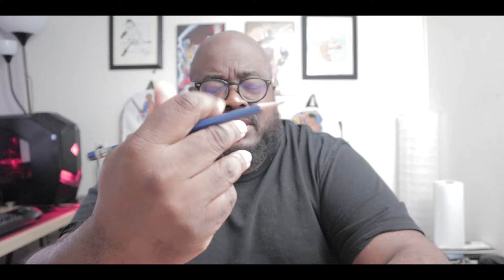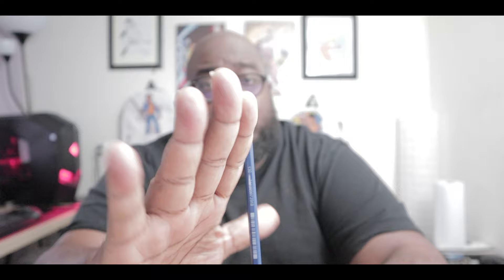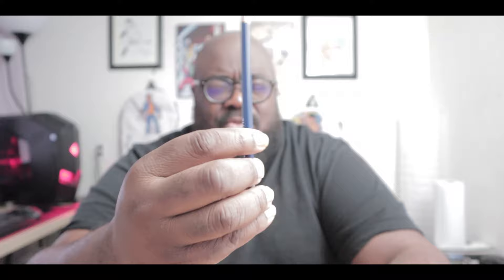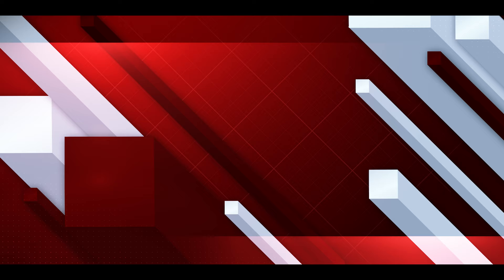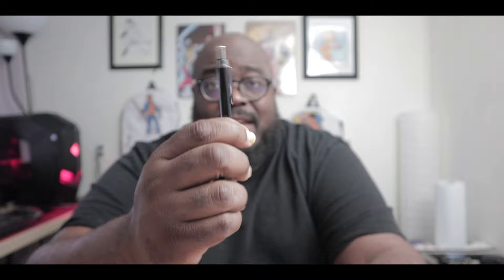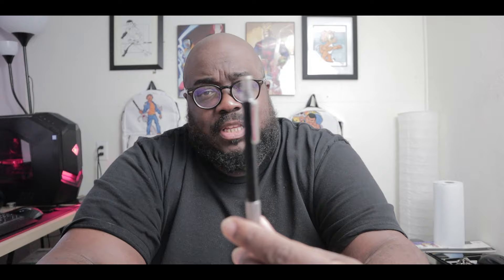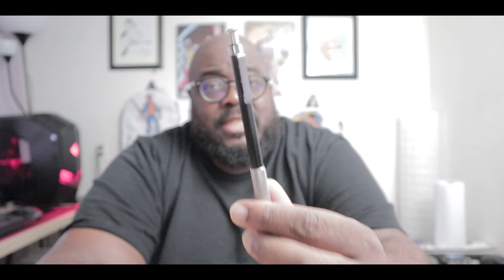MY FAVORITE PENCILS AND PENS TO DRAW WITH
My favorite drawing tools... an overview.

Featured items:
Pentel Graphgear 500
Col-Erase Blue
Col-Erase Carmine
Wacom Cintiq 16
Pigma Micron
Pentel Brushpen
Tombow Fudenosuke

ORDER THE CANSON XL PADS
9x12 Smooth
11x14 Vellum
11x17 Smooth
BULLDOG RAZOR

Pro Reese